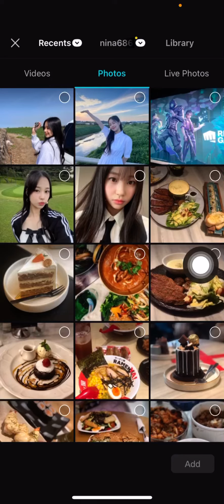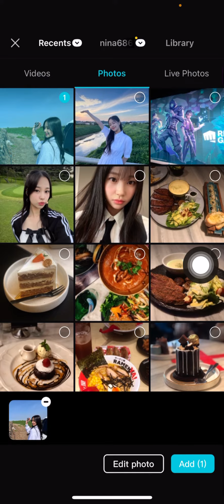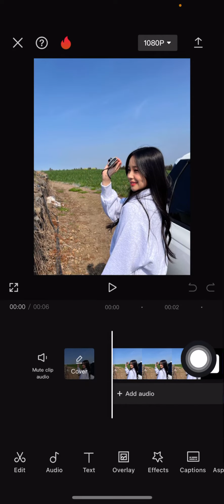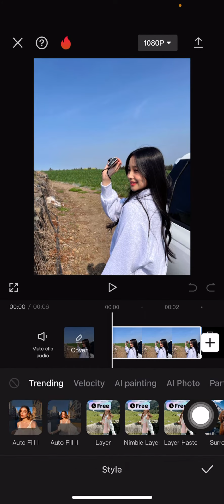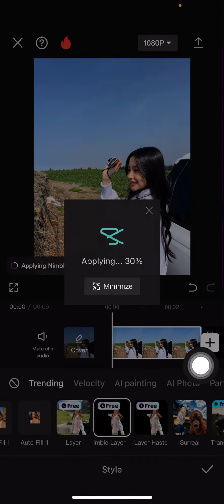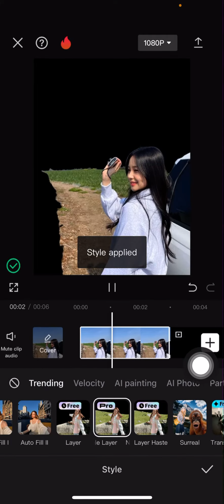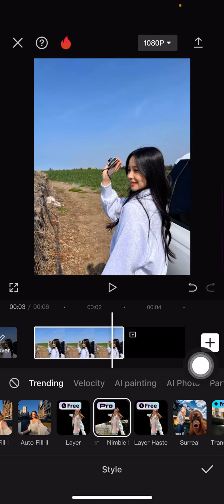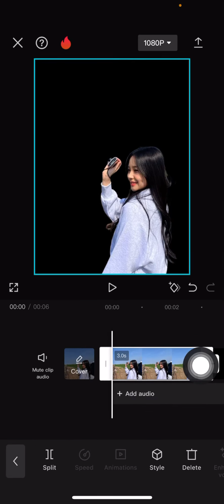~ Did You Know About CapCut’s Pro Layer Styles? See How It Works!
Curious about **CapCut’s Pro Layer Styles**? In this video, I'll walk you through the simple steps to apply CapCut’s new **Nimble Layer** style to your photos using the mobile app! If you’ve been wondering how to make your images pop with a fresh look, you’re in the right place.

CapCut's **Pro Layer Styles** offer unique and creative ways to edit your photos, and today, we’re focusing on the Nimble Layer effect. This feature allows you to add a stunning layer effect that instantly transforms your photos into eye-catching visuals. However, it’s important to note that this is a pro feature, so it’s available to premium users. I'll also show you how to apply the style quickly and easily, even if you’re new to CapCut.

In just a few minutes, you’ll learn how to:
- Select the right photo for this layer effect
- Apply the **Nimble Layer** style step-by-step
- Ensure your background is properly layered for the best results

By the end of this tutorial, you’ll be able to enhance your photos with CapCut’s **Pro Layer Styles** and take your editing skills to the next level.

### Questions? Drop them in the comments below, and I'll be happy to help!